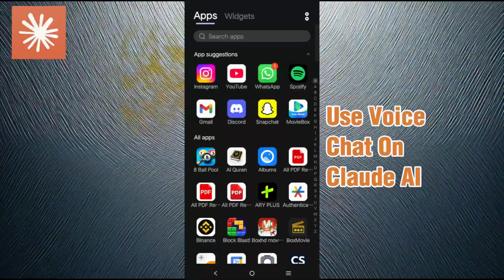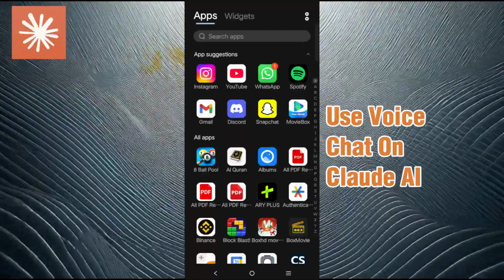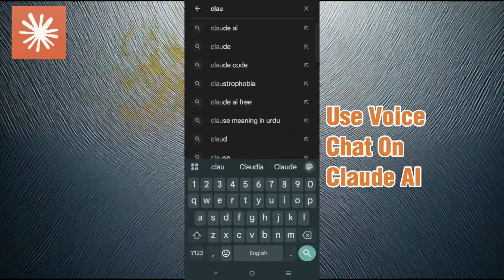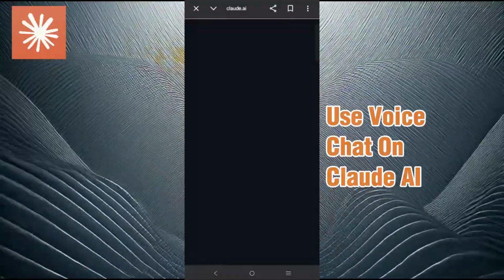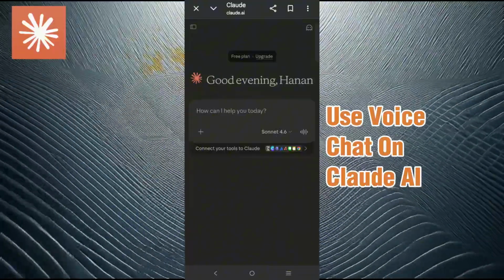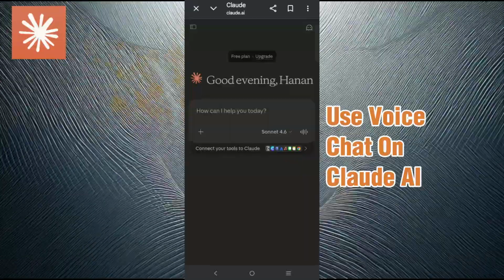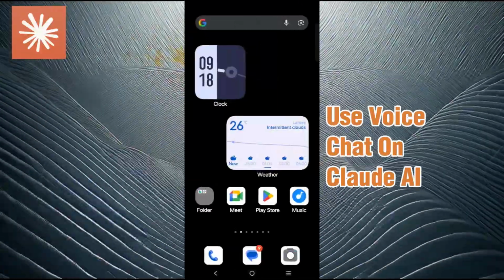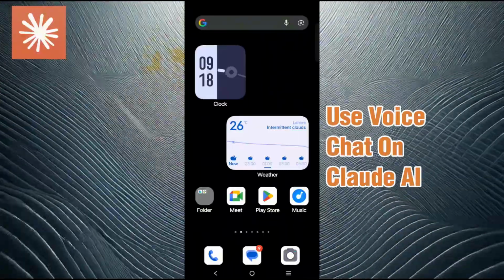How To Use Voice Chat On Claude AI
In this video we will learn "How To Use Voice Chat On Claude AI"

To use voice chat on Claude AI, open the mobile app and tap the sound wave icon next to the microphone in the chat box. This activates a real-time conversational mode where you can speak naturally and hear Claude respond. You can choose from different voice profiles in the Settings menu.